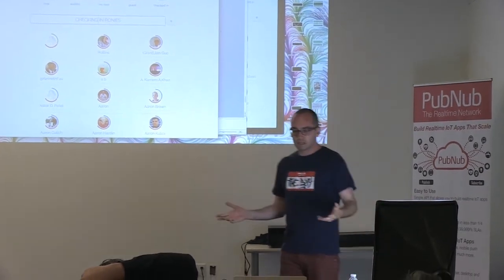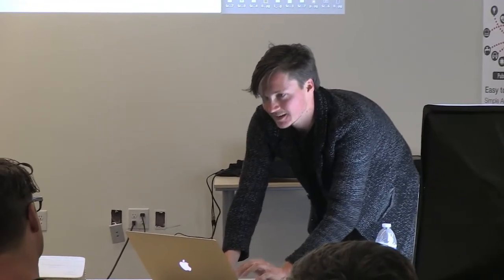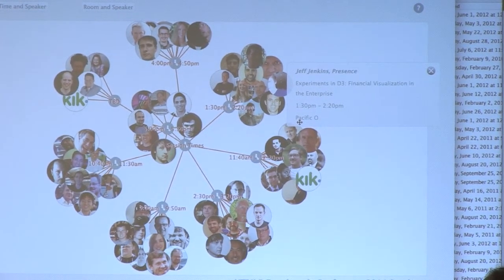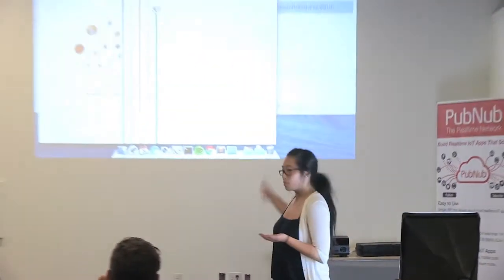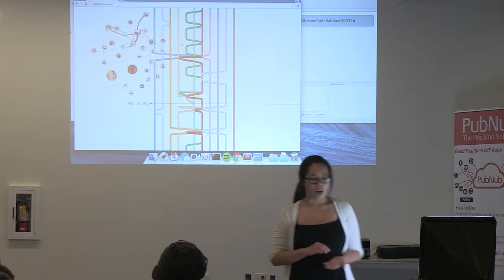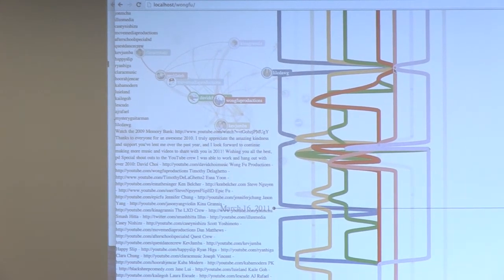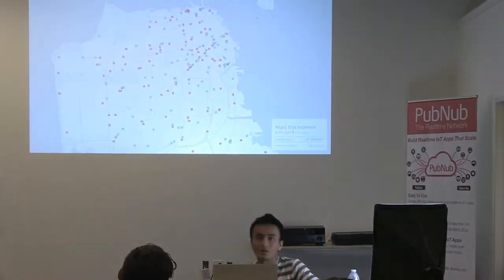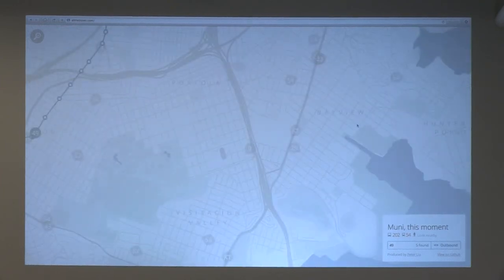bayd3: Show and Tell - 05.26.14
Ian Johnson - checkin app and data
Shirley Wu - WongFu collaboration visualization